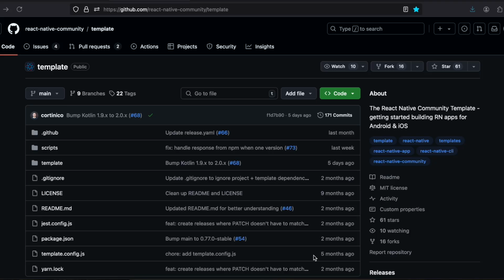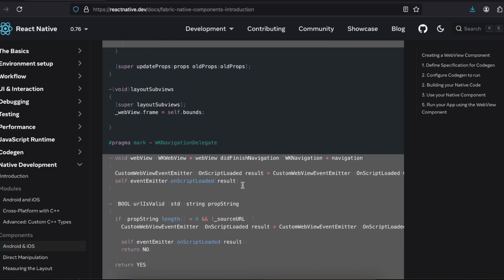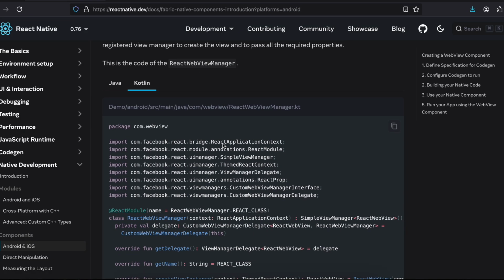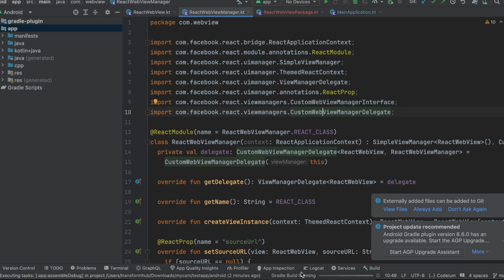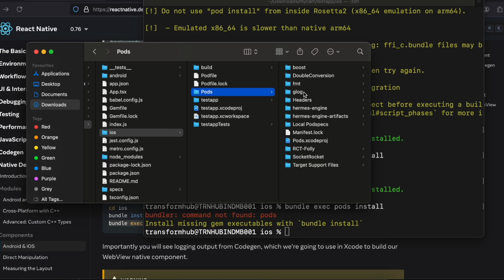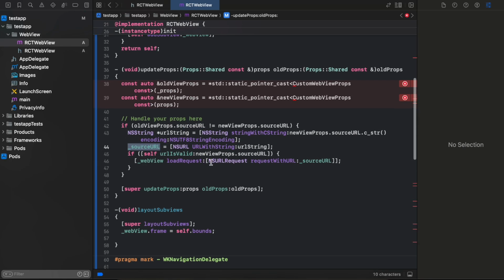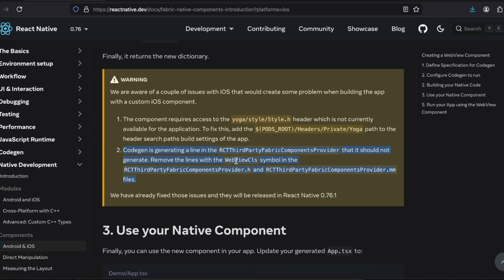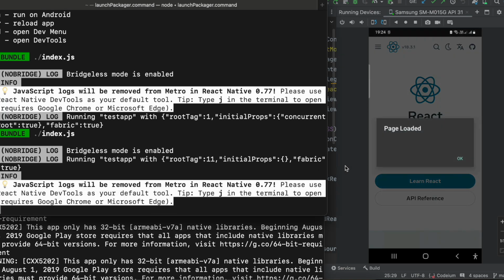How to Create Fabric Native Component in React Native's New Architecture for 0.76+